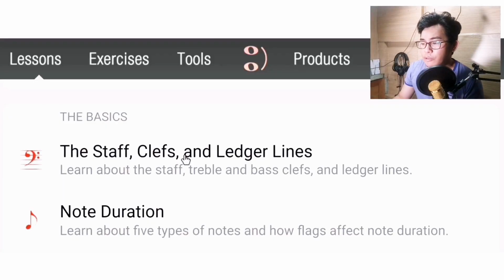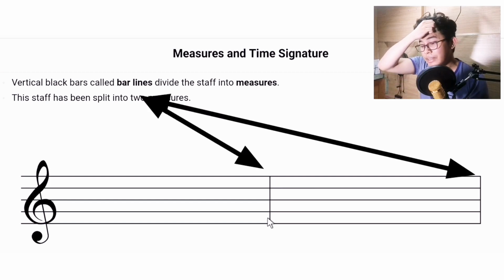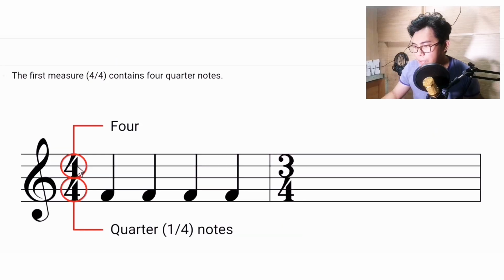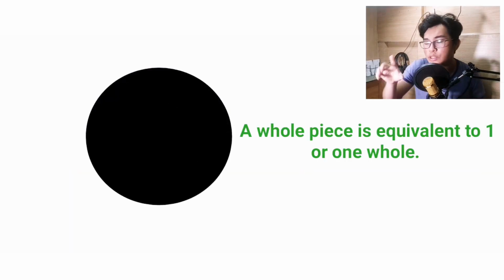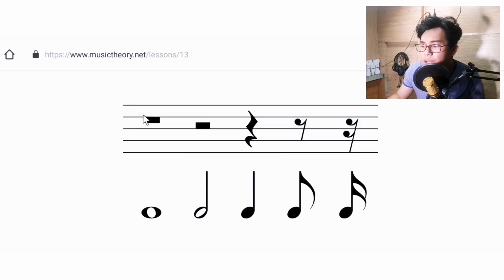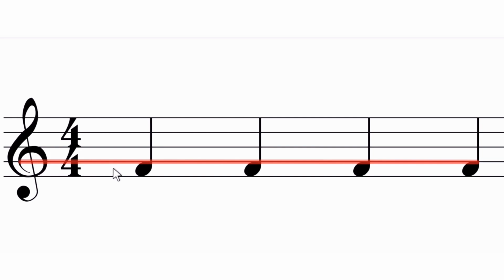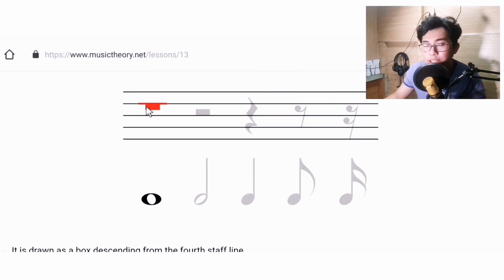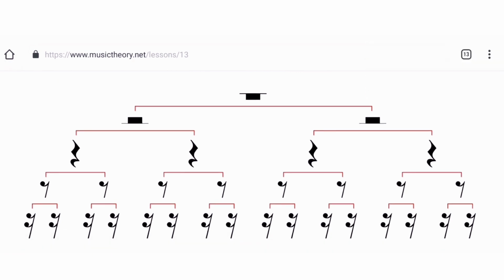Time Signatures and Rests - How To Read Music Sheets #03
How to read music sheet